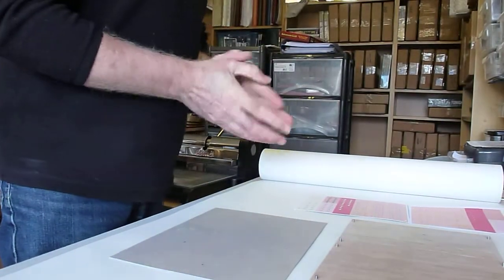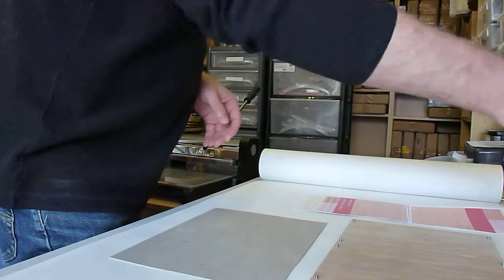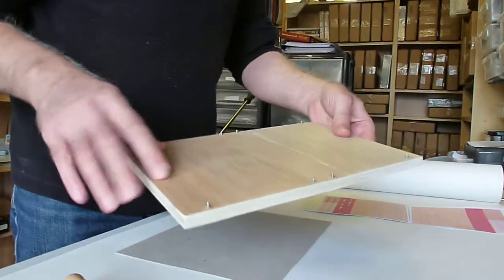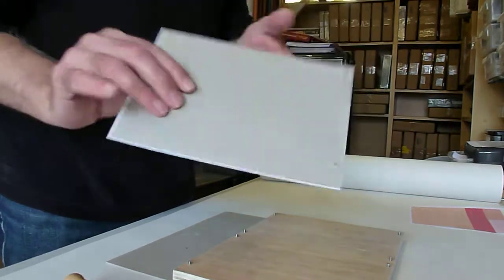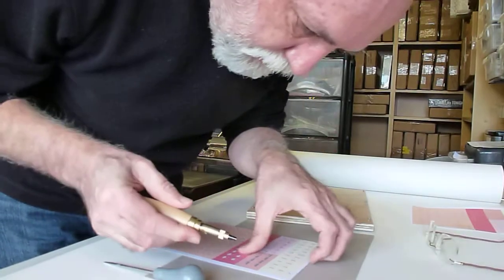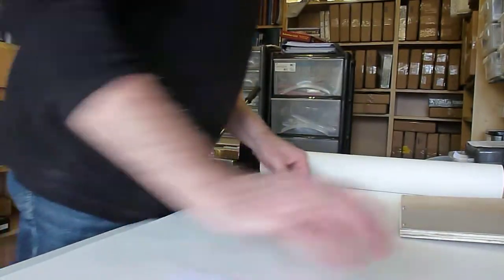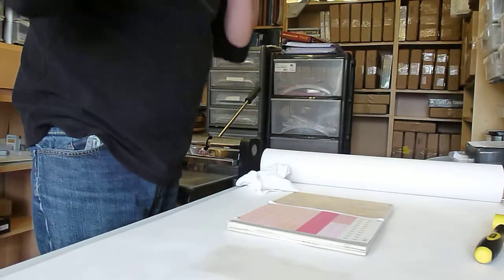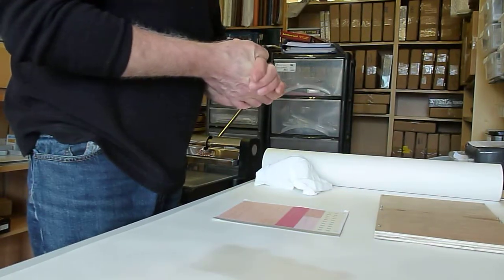DIY DIE-CUT WARGAME COUNTERS - Vid 2: Aligning the Front & Back of Double-Sided Counters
In this video we look at punching alignment holes and using a jig to align the back of counters with their fronts - something of a Holy Grail for those making their own counters (die-cut or otherwise).

I have created a guide to making Die Cut counters which is available - and features all videos in this series as well as other information.